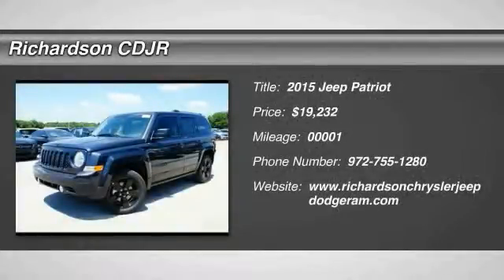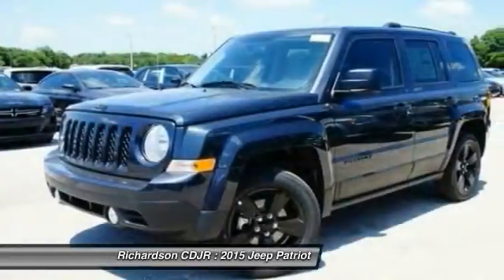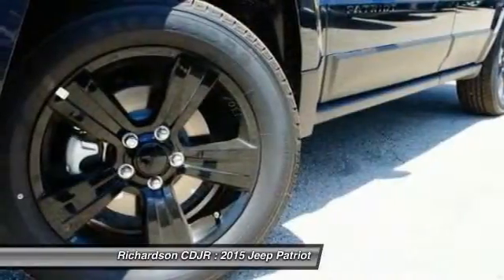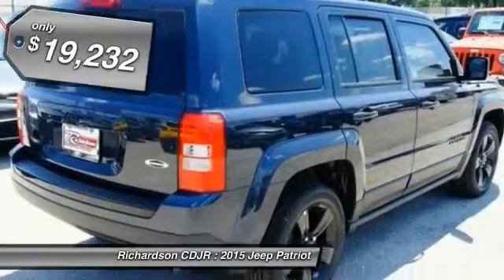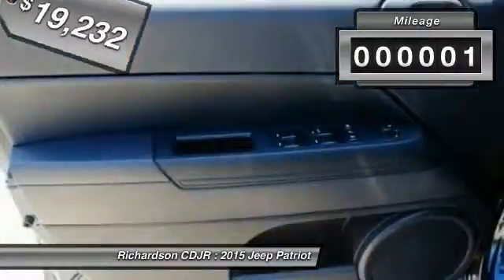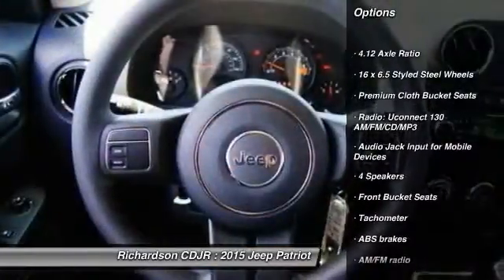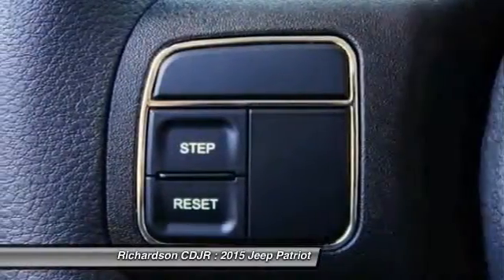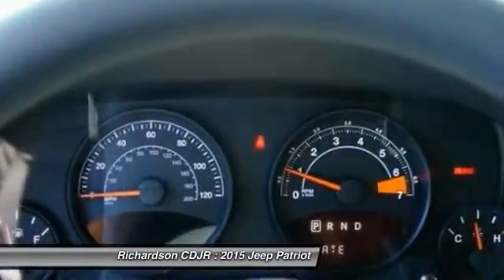2015 Jeep Patriot Richardson TX FD387597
2015 Jeep Patriot Sport

Richardson CDJR
1321 N Central Expressway

Don't miss this 2015 Jeep Patriot. It's equipped with Automatic transmission and features a Maximum Steel Metallic Clearcoat exterior. With 1 miles, You'll want to take this car home. Make a great choice today.